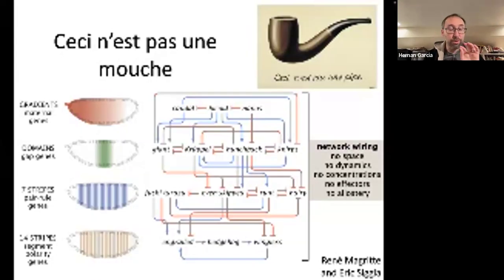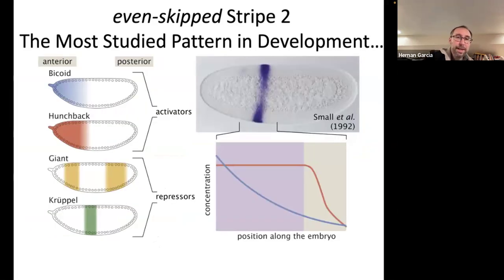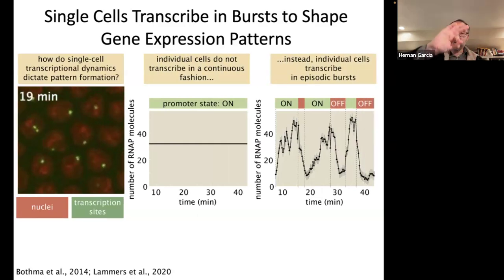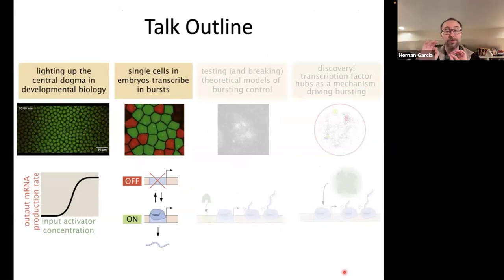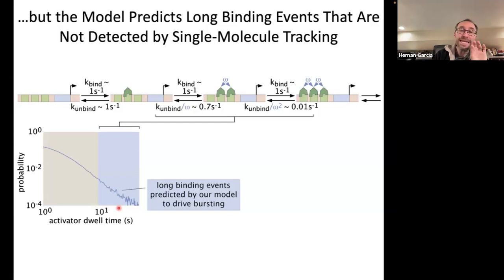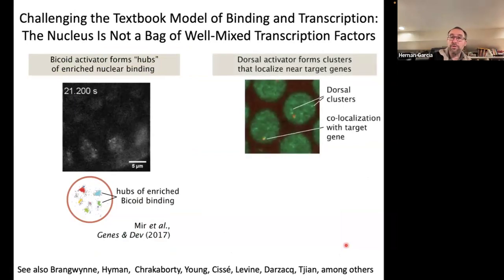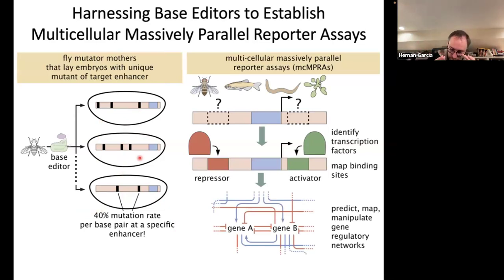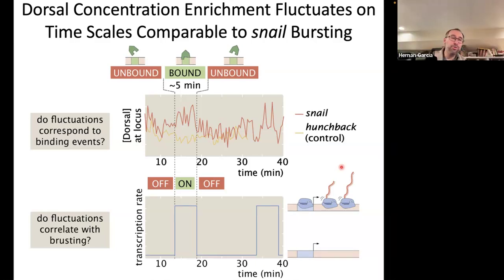Hernan Garcia - Using Physics as a Microscope to Dissect Transcriptional Dynamics in Development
TLM online talk 29/5
Apologies that the first 3 minutes of the talk are missing.

Abstract:
Over the last few decades we have largely identified the repressors and activators that shape gene expression patterns in developing embryos and that, in turn, dictate cellular fates. Yet, despite amassing this great reservoir of knowledge, we are still incapable of predicting how the number, placement and affinity of binding sites for these transcription factors in regulatory DNA dictate gene expression patterns in space and time. Achieving such predictive understanding calls for going beyond molecular parts lists and for obtaining the in vivo biochemical information necessary for fueling theoretical models of transcriptional regulation in developing animals.

In this talk, I will show how we are using physics as a “microscope” to uncover the molecular mechanisms by which activators and repressors dictate transcription in space and time in developing animals. Specifically, using novel quantitative tools that we have developed for precision measurements, I will show that most developmental genes are transcribed in stochastic bursts, and that many transcription factors regulate gene expression by modulating the frequency, duration, and/or amplitude of these bursts. We will then engage in an iterative dialogue between theoretical models and quantitative experiments aimed at revealing the mechanisms underlying this control of transcriptional bursting. Our results challenge the textbook picture of activator and repressor action based on stable protein-protein interactions and call for a description of transcriptional control that acknowledges that the nucleus is not a bag of well-mixed transcription factors. Most importantly, our work sets a path forward for reaching a predictive understanding of cellular decision making and demonstrates how a quantitative dialogue between theory and experiment can shed light on biological mechanisms beyond the reach of even the best super resolution microscopes.